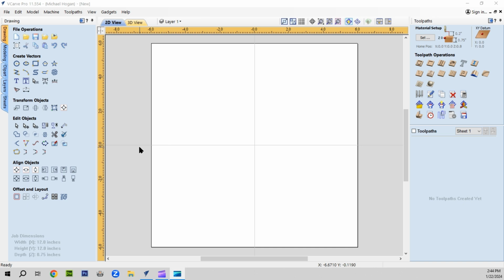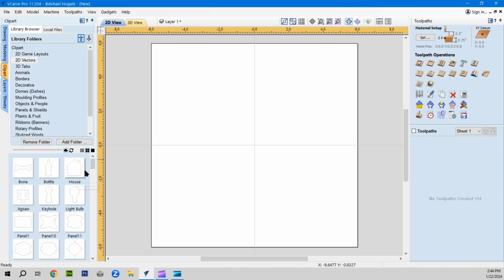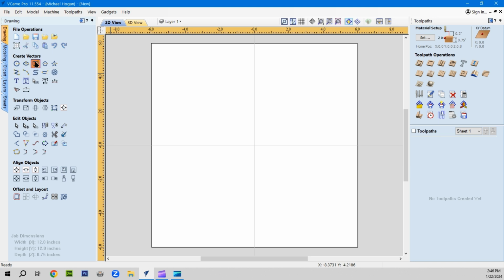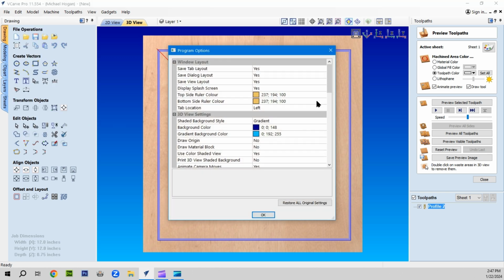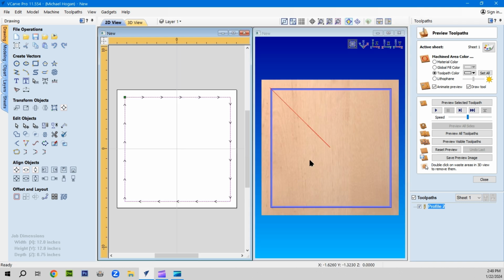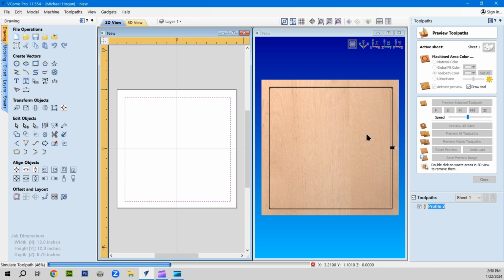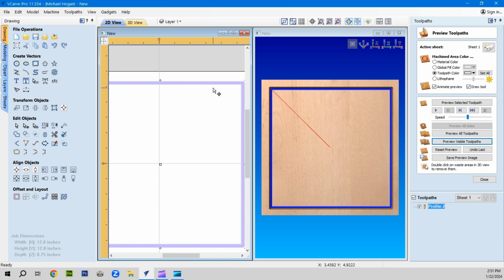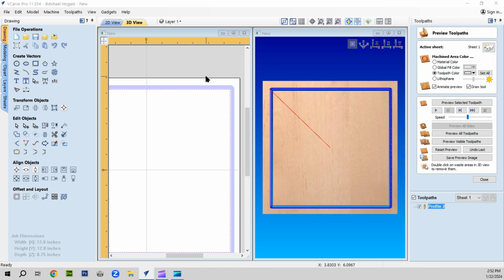Tips # 12 Helpful Settings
Hello CNC Enthusists I am back!  I am going to be showing a few helpful features that are in V-Carve Pro. All of these Features are available in Aspire.
Not sure if all but I am sure most are in the V-Carve Desktop Vectric Software.